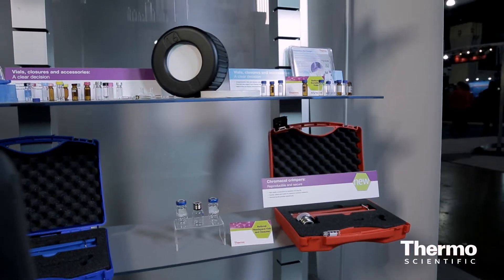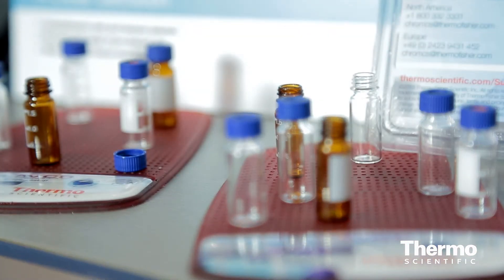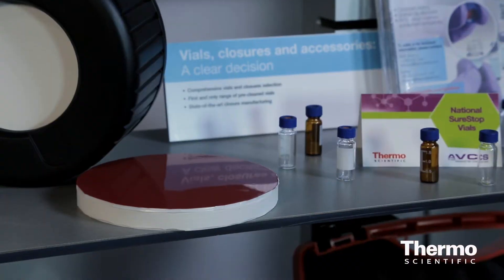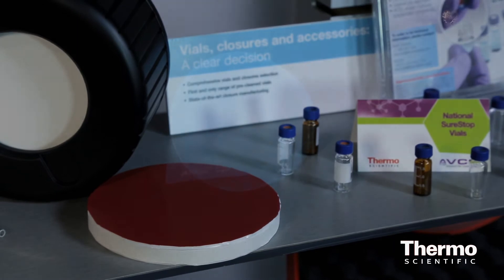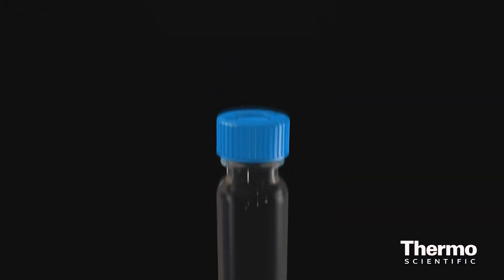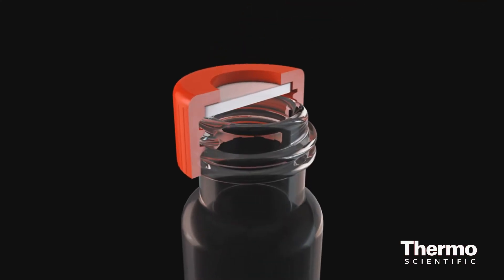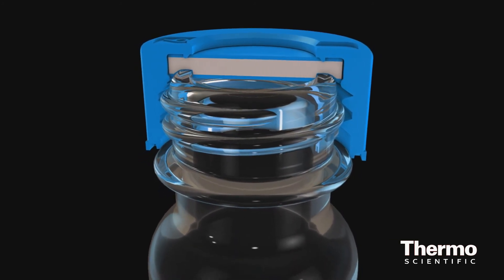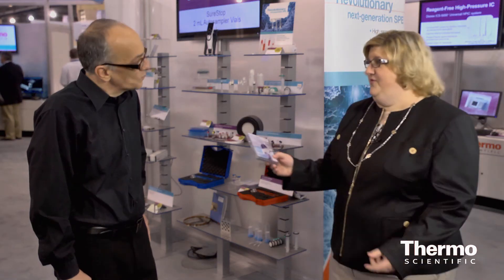Vials Remove Subjectivity Around Optimal Compression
The Thermo Scientific National SureStop vial is designed to eliminate variations in sealing inherent in manual tightening and optimizes septum compression each time. The threads have a "stop" designed to prevent under- and over-tightening. Evaporation studies have shown that the SureStop vial produces the lowest loss to evaporation and the lowest standard deviation in evaporation of any mainstream 2 mL vial, which can protect data quality by reducing a source of experimental variation. Chromatography consumables expert, Stephanie Urriola, explains.